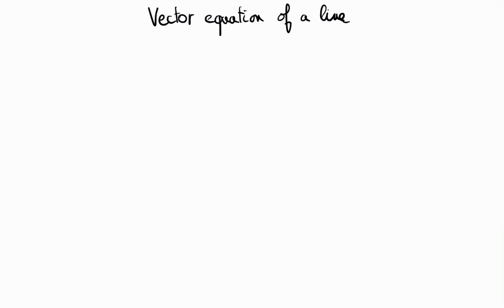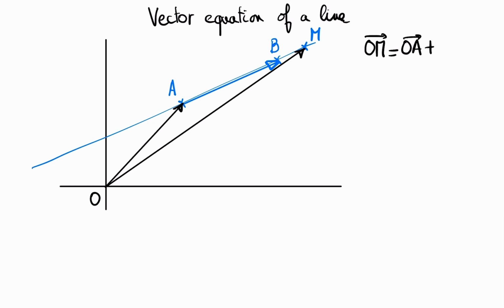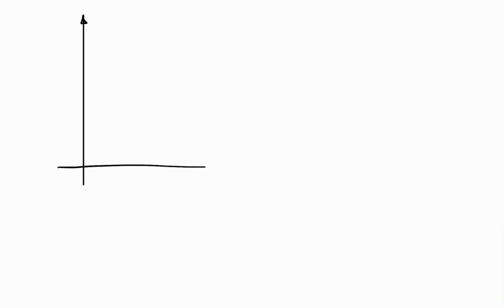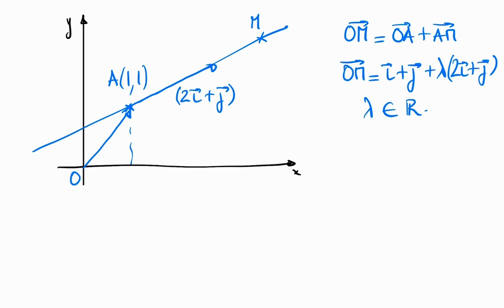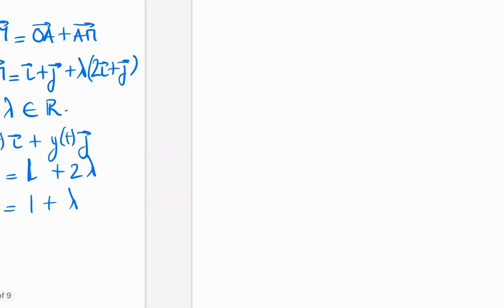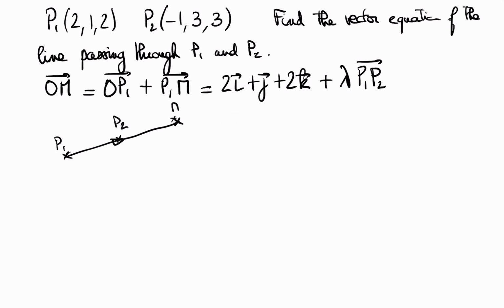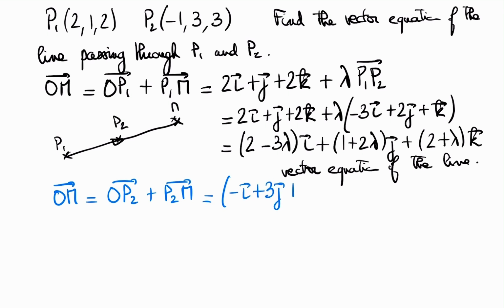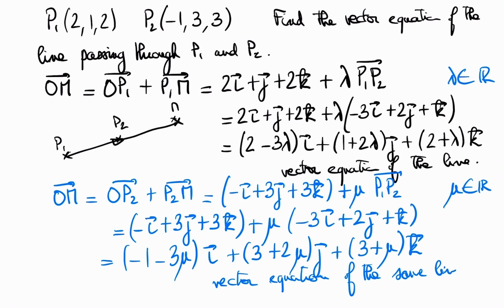Y12EXT2 - 3.6 - Vector equation of a line